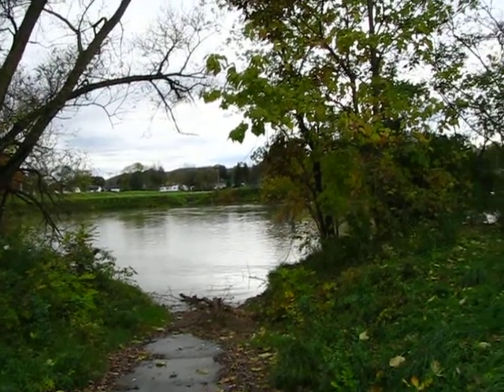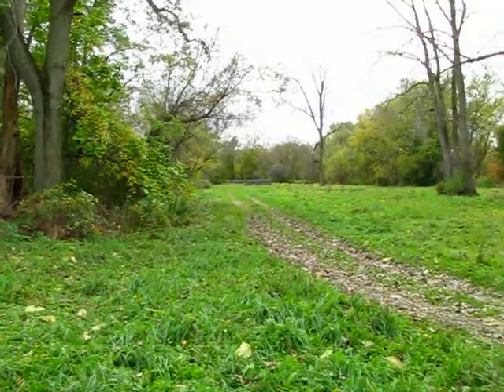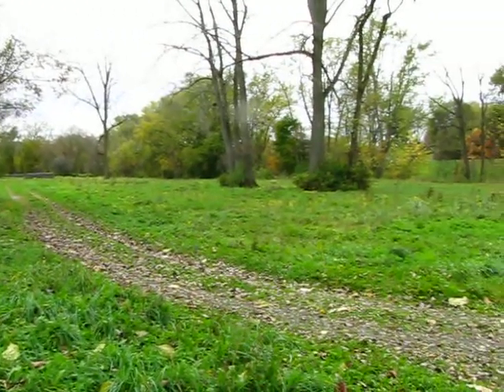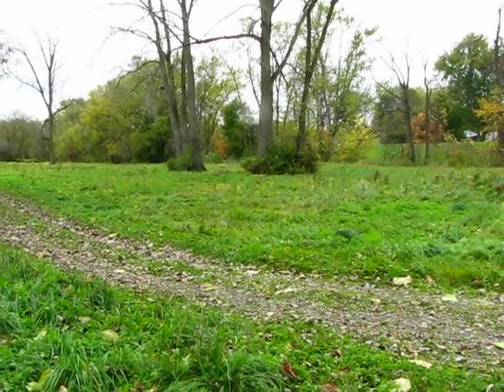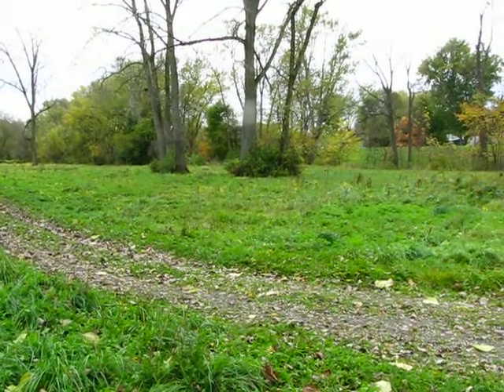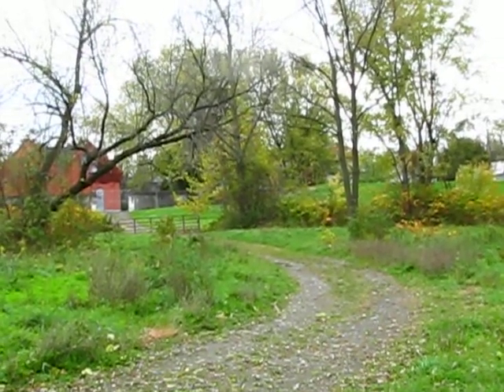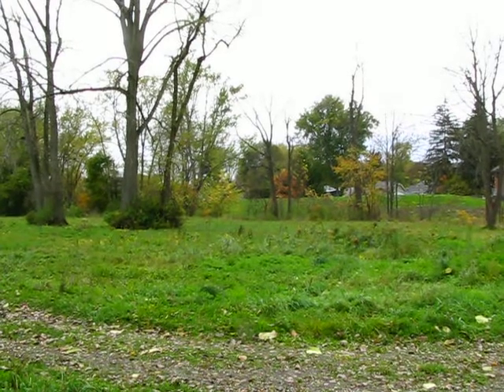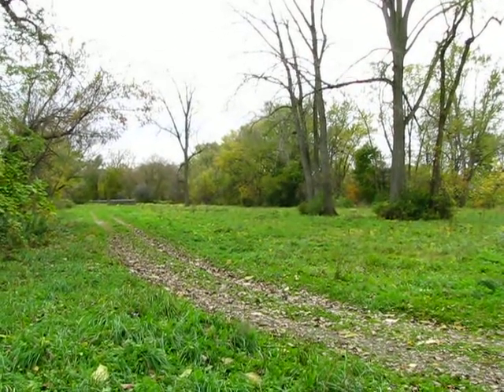Elmira Prison Camp:Small Pox Island Pt. 1